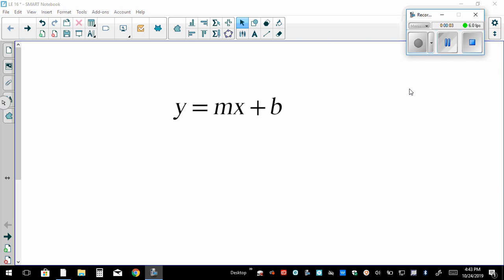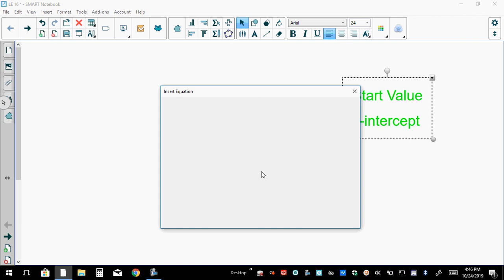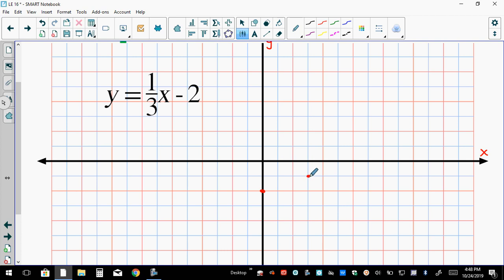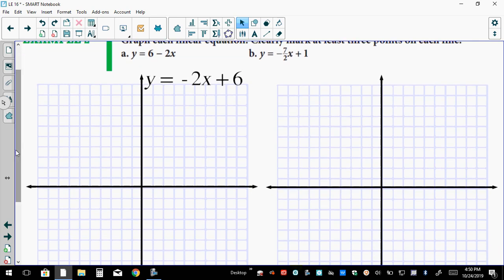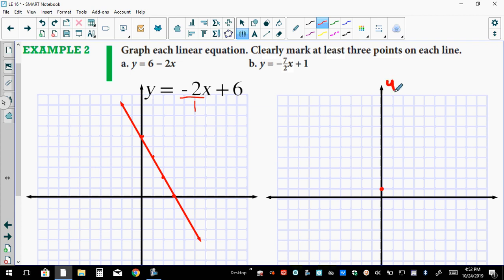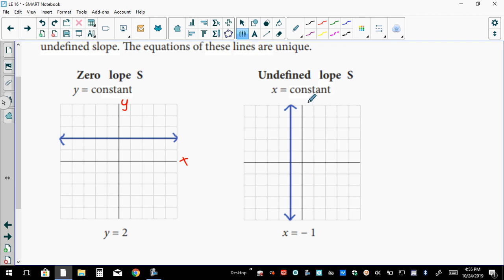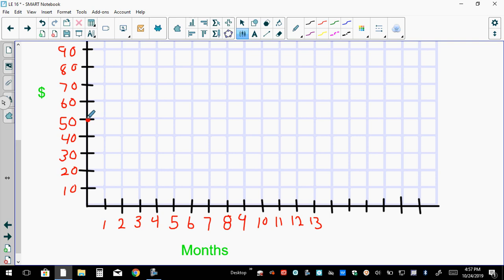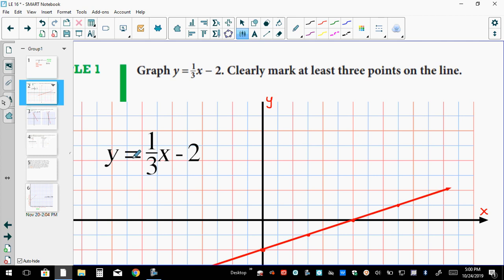LE 16 Video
Graphing with Slope Intercept Equations